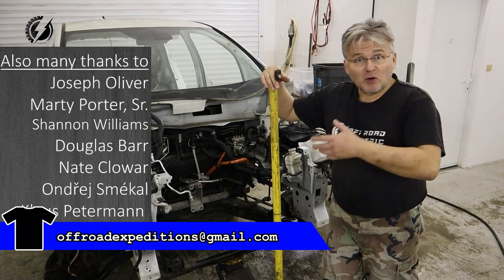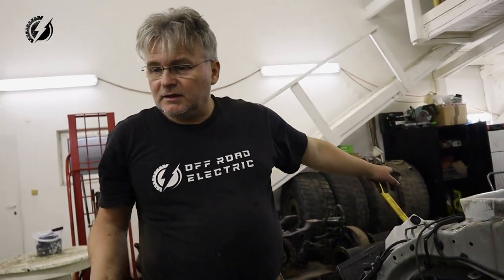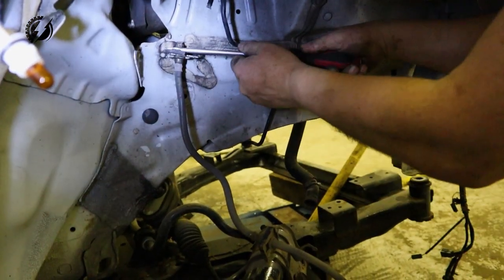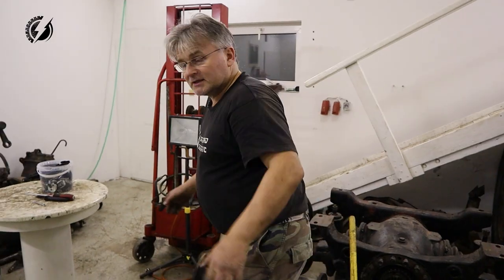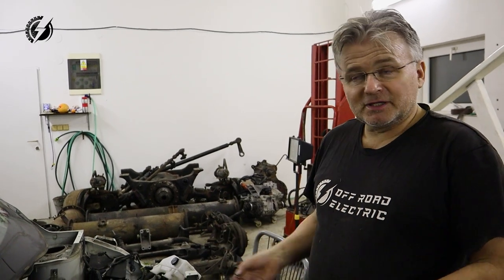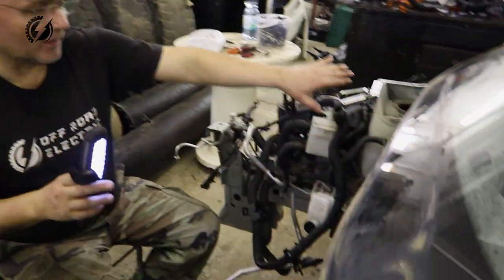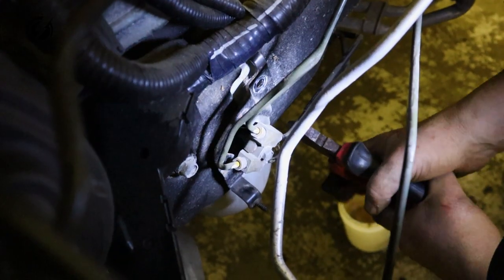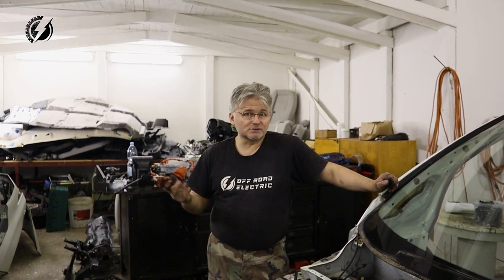EP43 Best Off Road Electric Monster Truck Build-Leaf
Hi, I am building  an extreme off road 4-motor monster truck with the performance of the sport's car, for people with low budgets. Watch the trailer video and the explanation video to understand the full scale of it!  In this episode, we finished the first Leaf dismantling!  Don't miss our other episodes, it is a lot of fun!  You can help to support this channel with small contributions through the Patreon, Paypal, or payment to our bank account via links below, and you can get a lot of benefits from it!  Or, you can order our black t-shirt (only $25 each including the shipping from Europe).

Host: Peter Cifka
Camera: Miriam
Editing: Libor Kilnar
Graphic design: Studiovacek.cz

Category
Autos & Vehicles